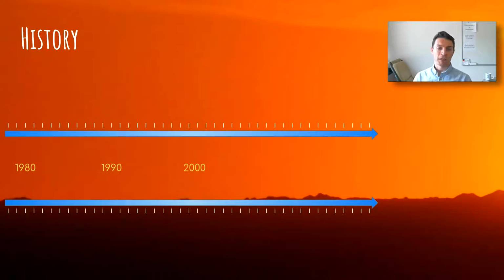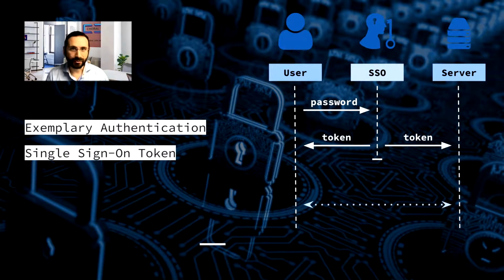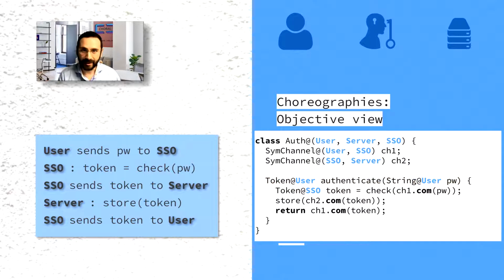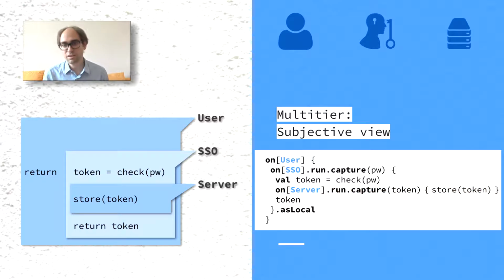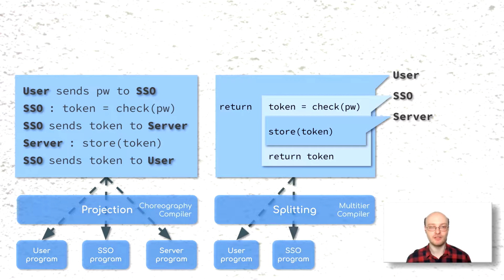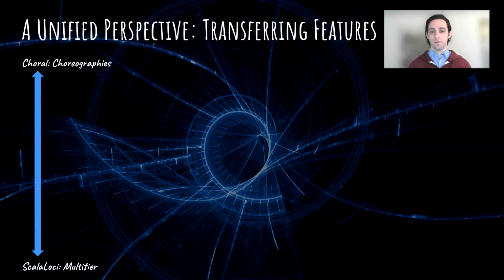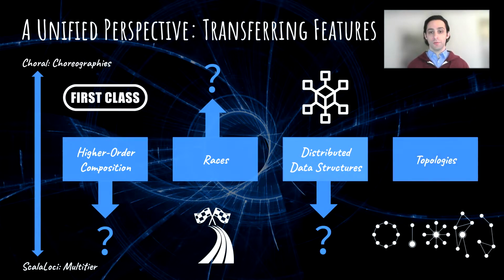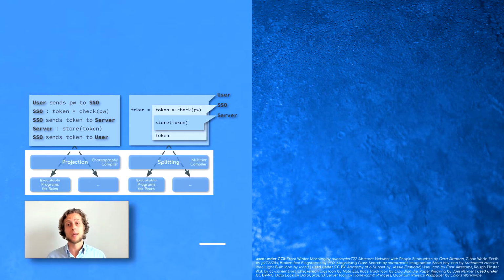Multiparty Languages: The Choreographic and Multitier Cases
Saverio Giallorenzo, Fabrizio Montesi, Marco Peressotti, David Richter, Guido Salvaneschi, Pascal Weisenburger. ECOOP 2021. Distinguished Paper.

Abstract: Choreographic languages aim to express multiparty communication protocols, by providing primitives that make interaction manifest. Multitier languages enable programming computation that spans across several tiers of a distributed system, by supporting primitives that allow computation to change the location of execution. Rooted into different theoretical underpinnings—respectively process calculi and lambda calculus—the two paradigms have been investigated independently by different research communities with little or no contact. As a result, the link between the two paradigms has remained hidden for long.

In this paper, we show that choreographic languages and multitier languages are surprisingly similar. We substantiate our claim by isolating the core abstractions that differentiate the two approaches and by providing algorithms that translate one into the other in a straightforward way. We believe that this work paves the way for joint research and cross-fertilisation among the two communities.